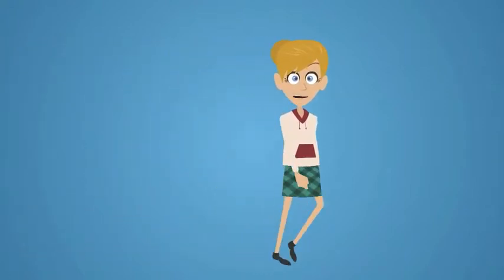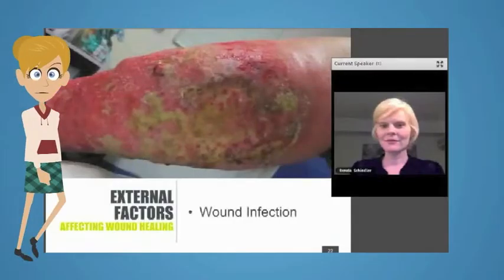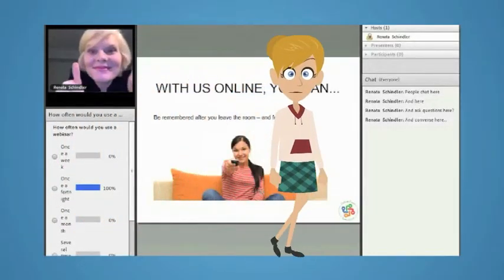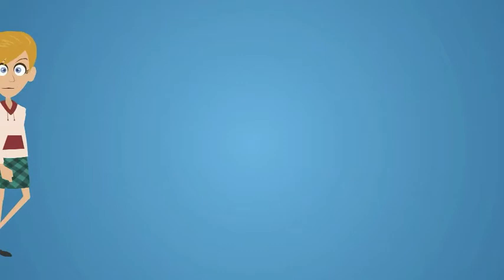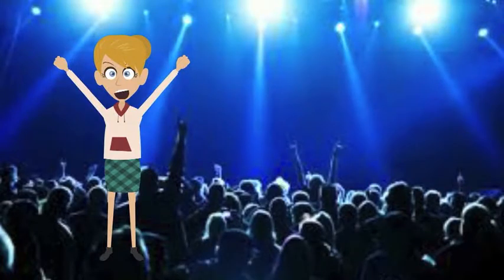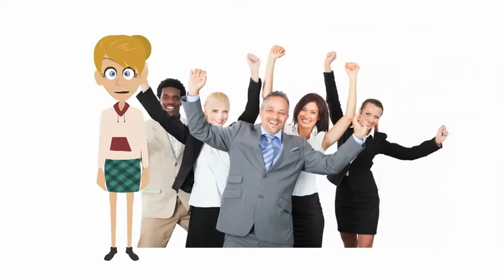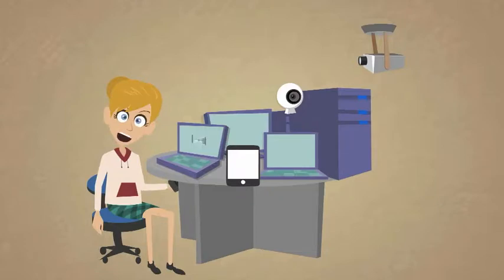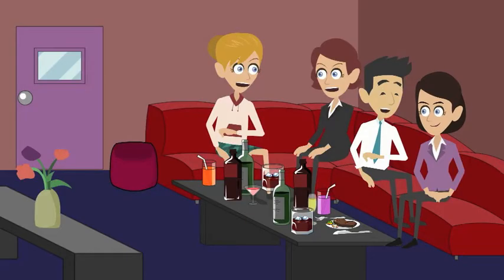What does a web event look like?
Enliven specialises in taking your events online.  We pride ourselves on being able to replicate the face to face experiences you love in a real event to online. This short video gives you an insight into how our web-events look and feel.